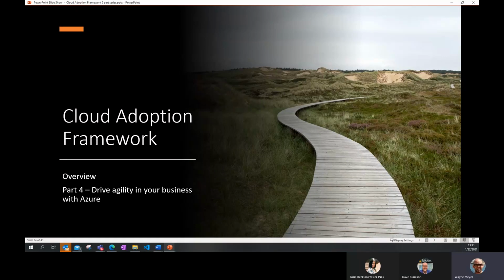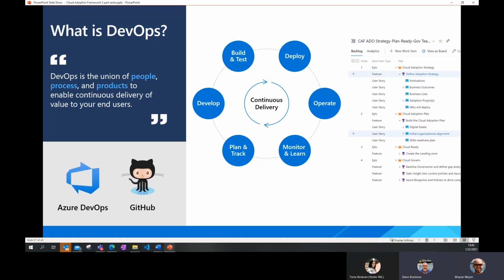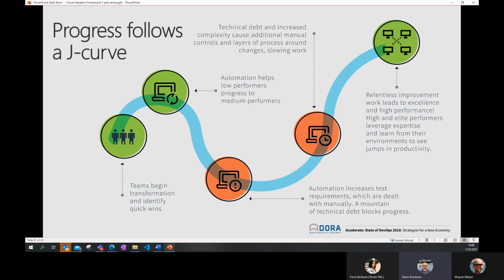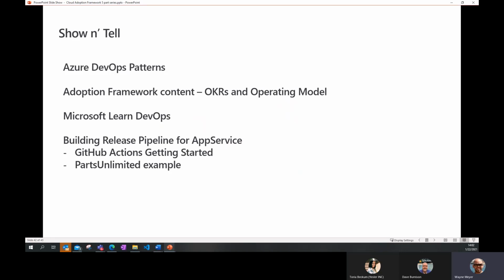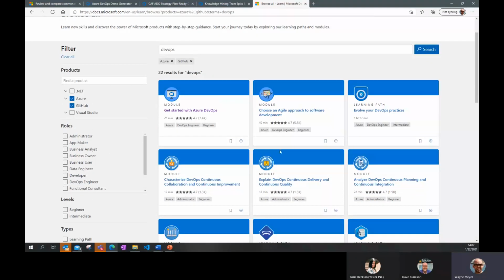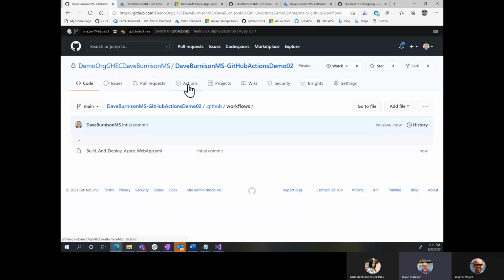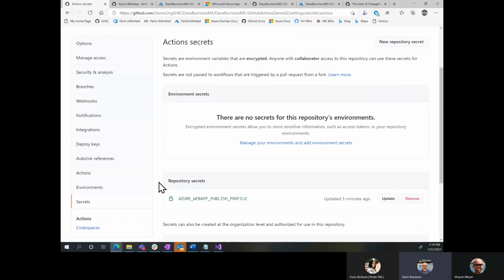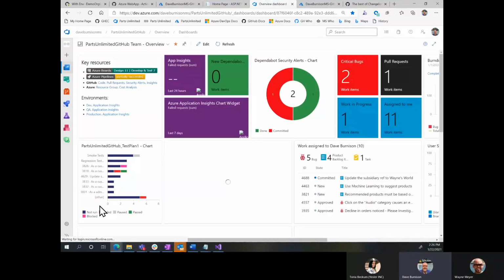Drive agility in your business with DevOps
Part 4 of our series on the Azure Cloud Adoption Framework.
One of the benefits of cloud adoption is that it can drive agile development by providing resources when they are needed. To do this effectively, we have to think about environments as code. Almost everything in Azure can be automated through your DevOps pipelines, bringing people closer together in the building of applications and services.